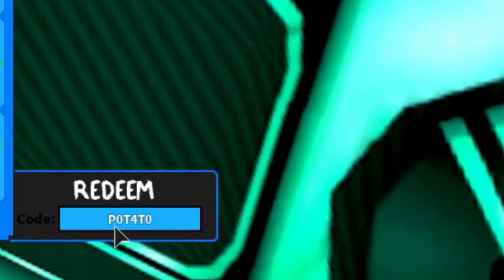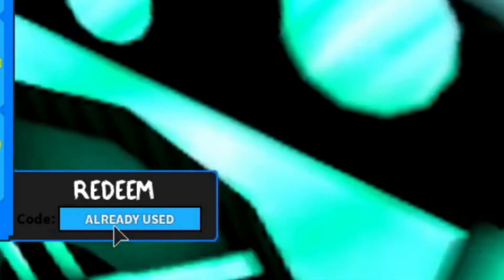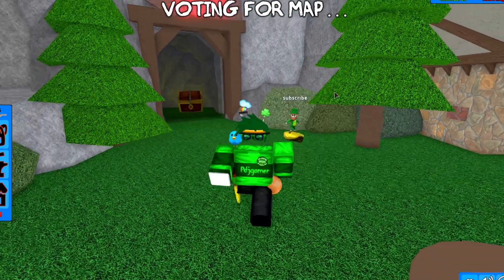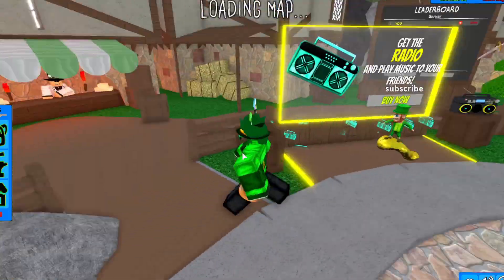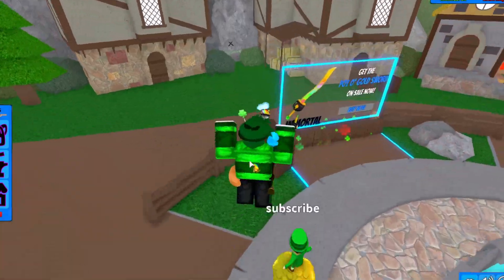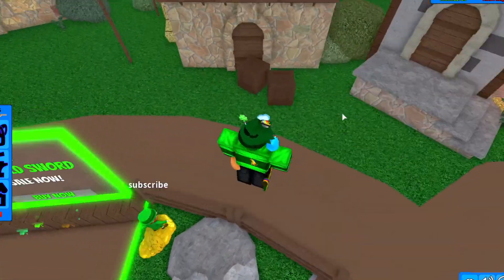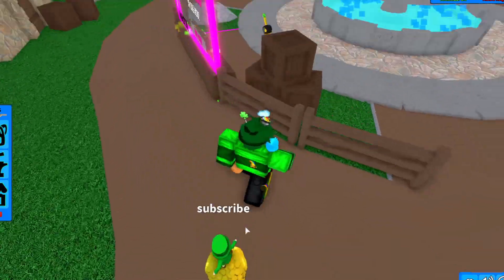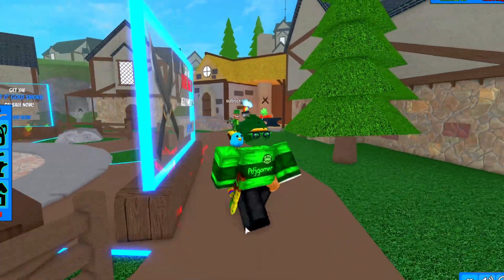🥔HOW TO GET THE SECRET POTATO KNIFE IN MM3! ( X5 KNIVES GAMEPASS EVENT & SECRET CODE)🥔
🥔CODE: P0T4T0